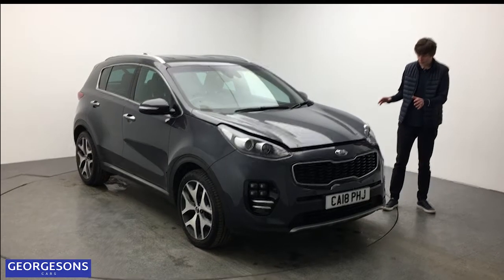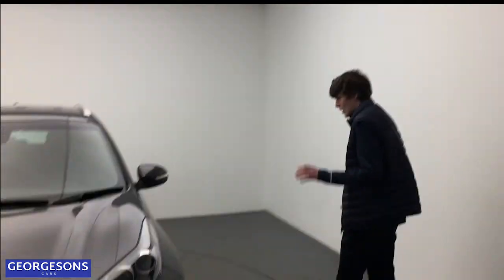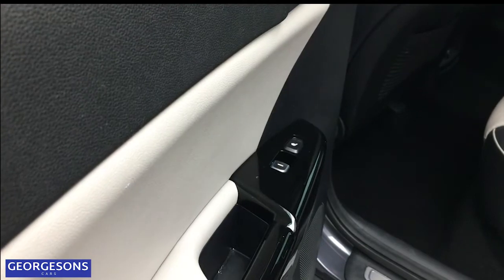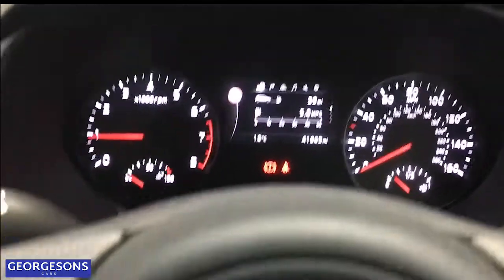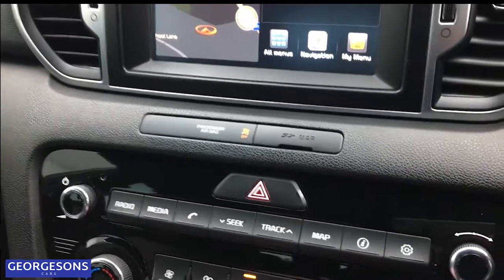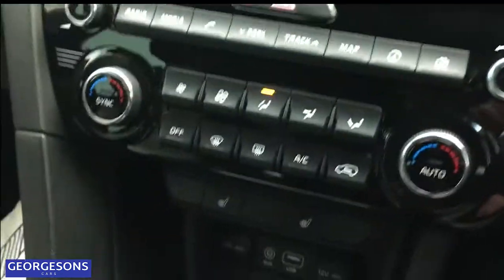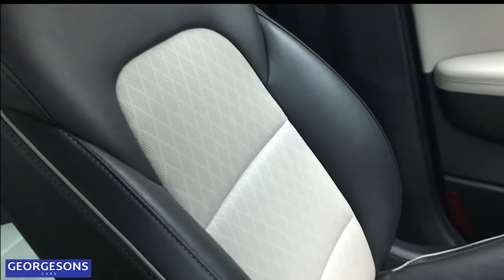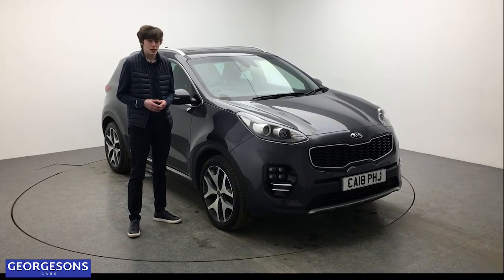Kia Sportage 1.6 GT Line Walkaround - Georgesons Cars